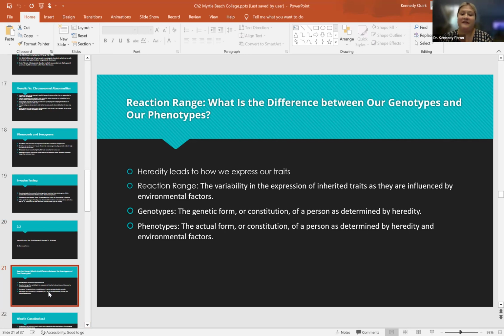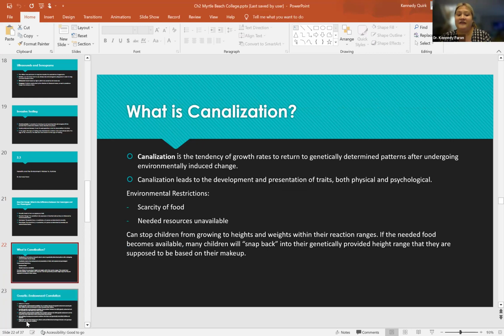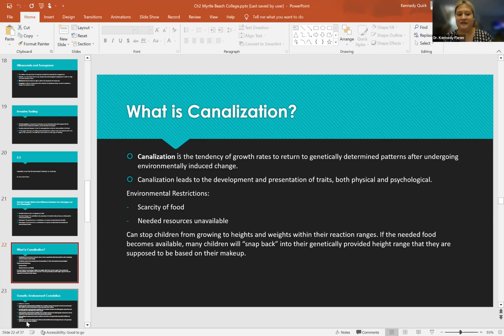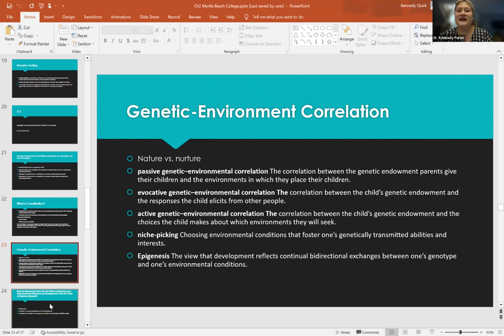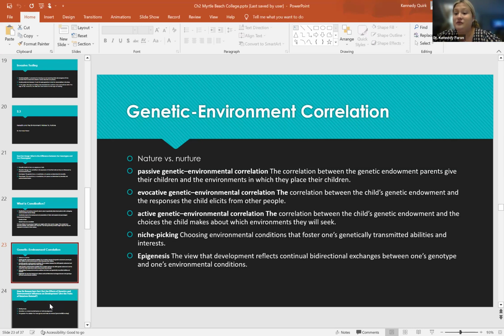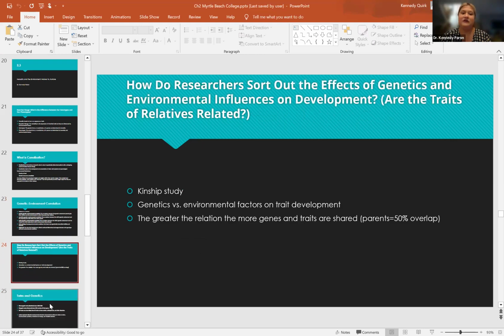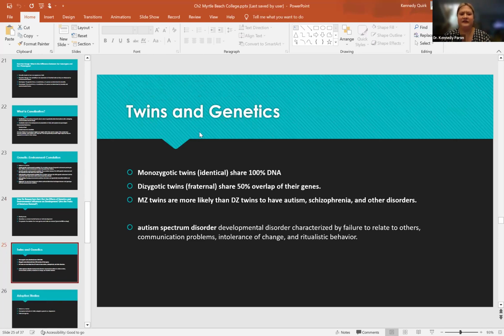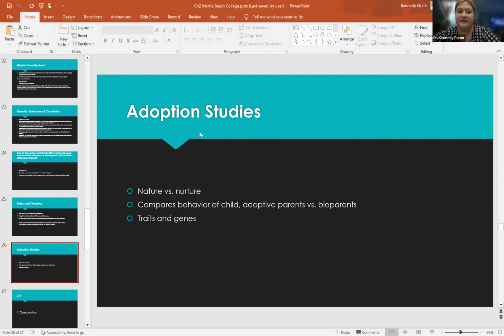Ch 2 Section 3 Dr Paron